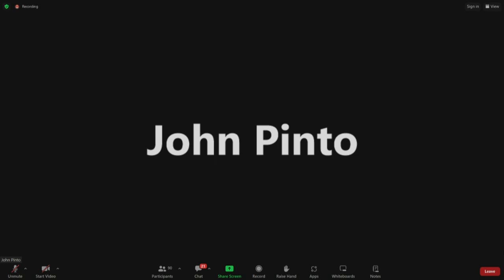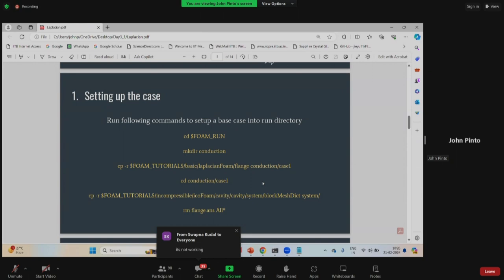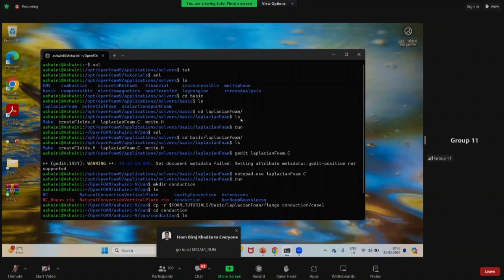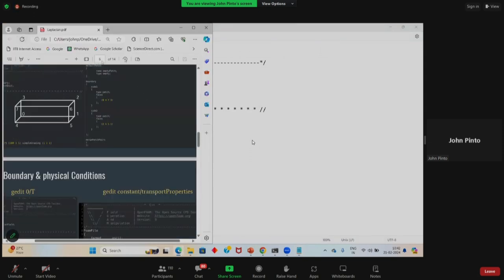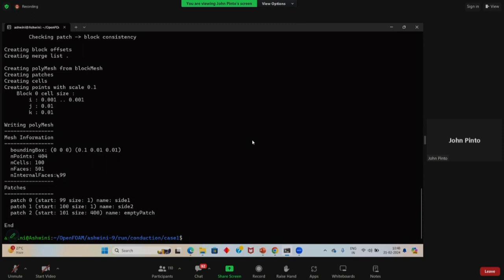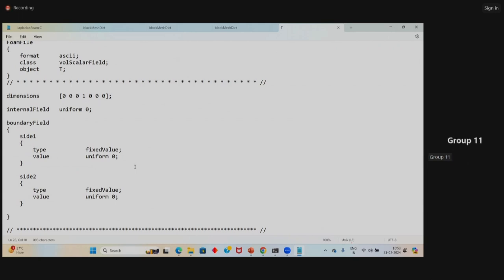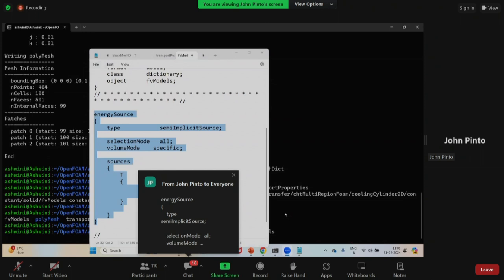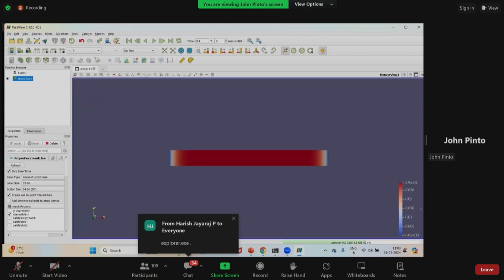TCHTPO S11 Conduction and Laplacian Foam